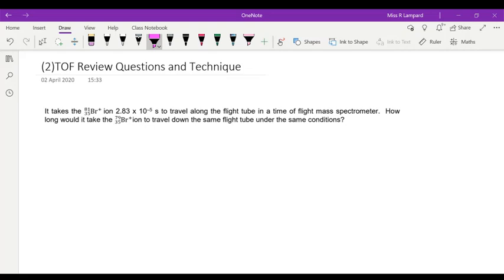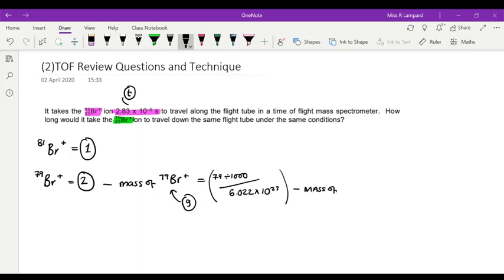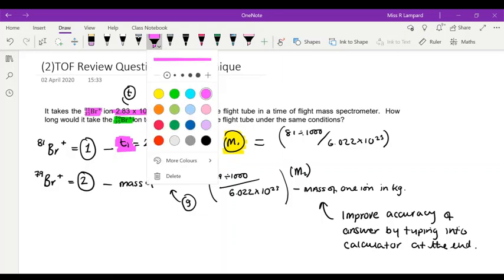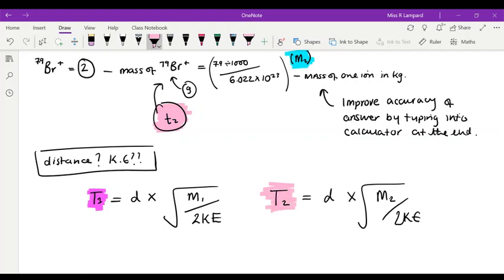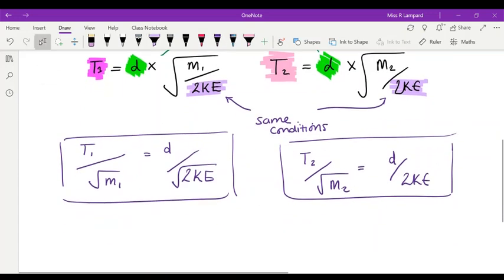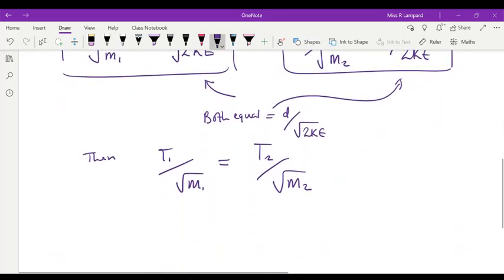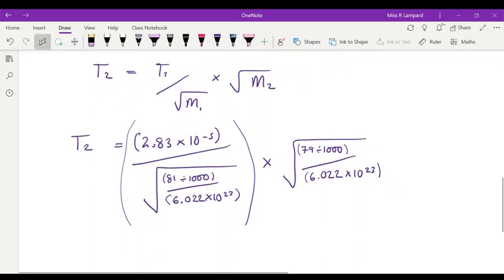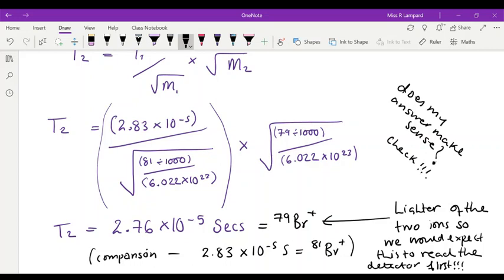Time of Flight 2